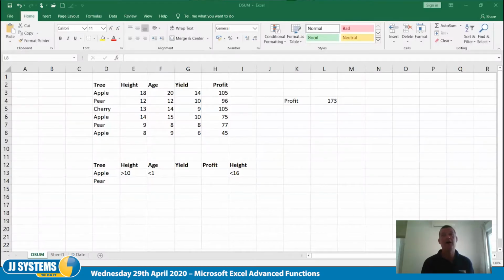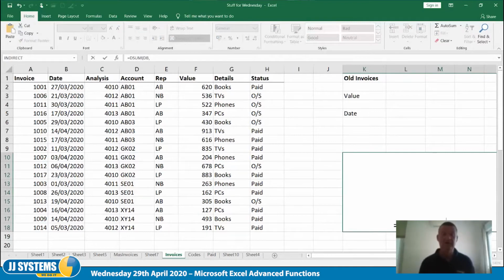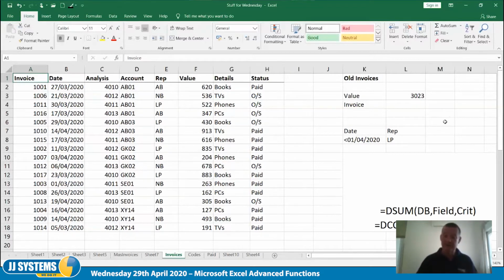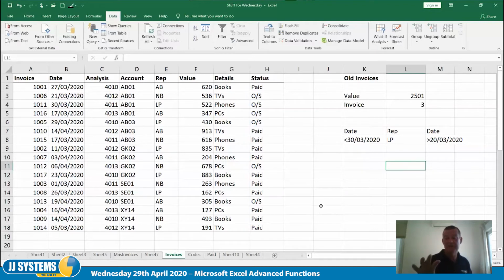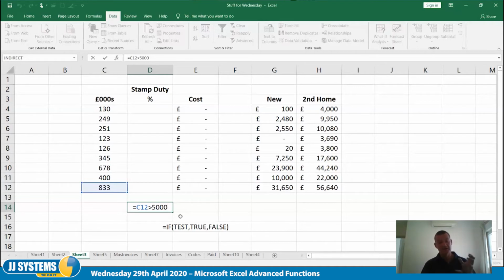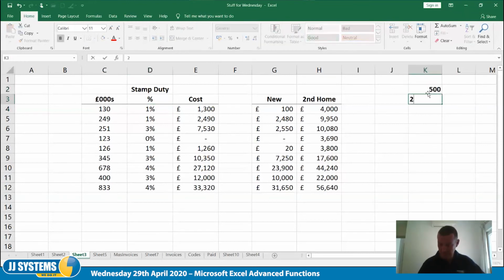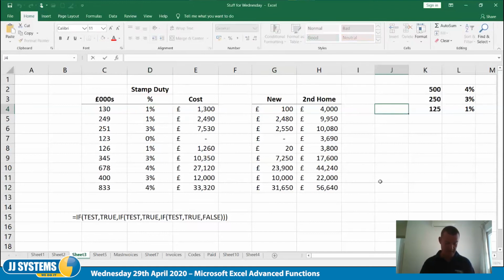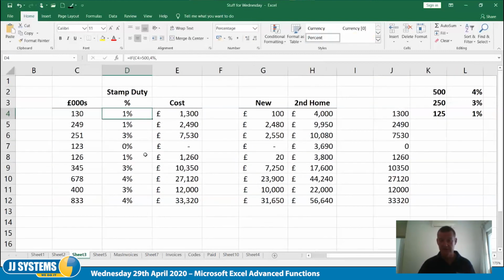Training Session on Microsoft Excel showing Advanced Functions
This is a recorded WebEx session, showing attendees of our daily bite size training sessions on Advanced Functions in Excel.  The course contains comments and interaction from the attendees who attended the course.